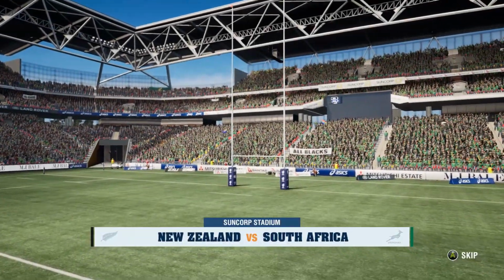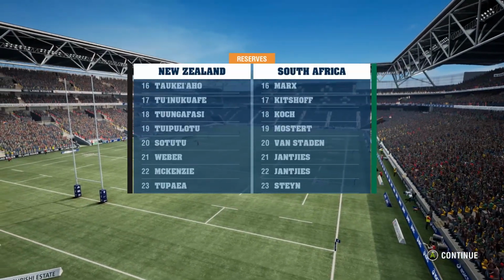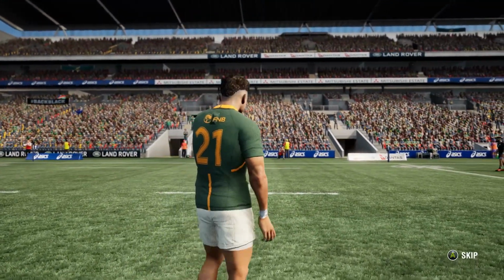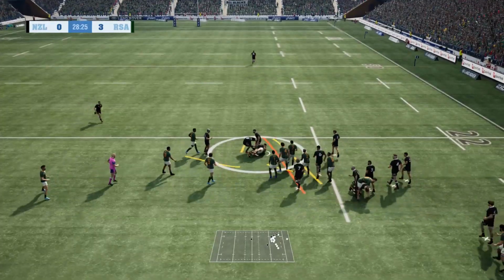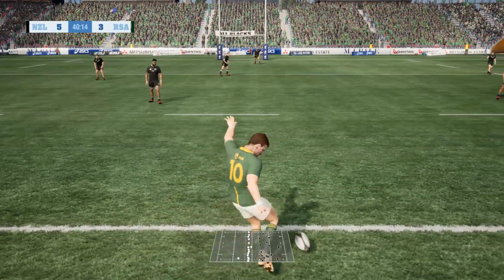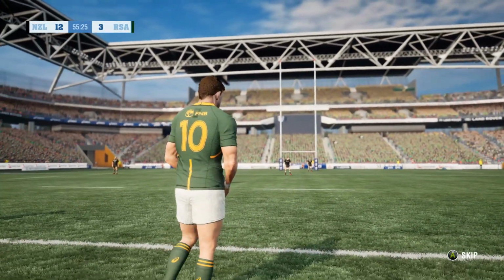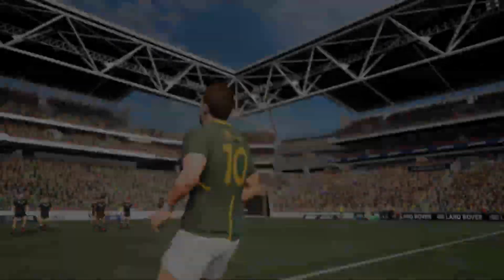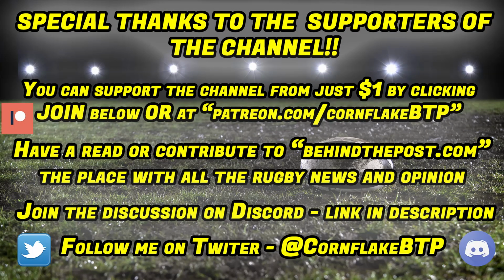ALL BLACKS vs SPRINGBOKS - The Rugby Championship 2021 - Rugby Challenge 4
The second round of The Rugby Championship on Rugby Challenge 4 continues today with the All Blacks taking on the Springboks! Stick around the channel for all the action!

Enjoy the RUGBY!